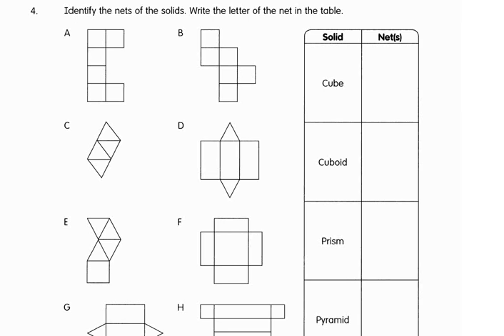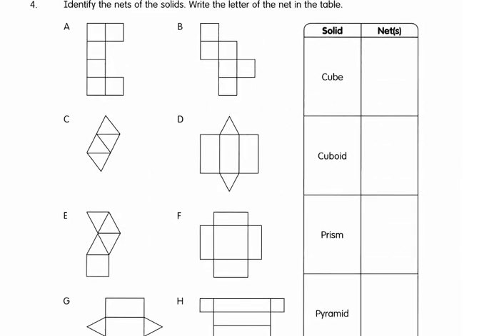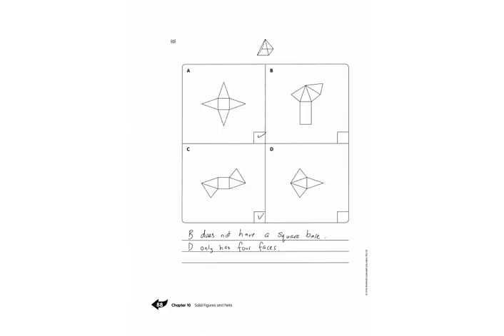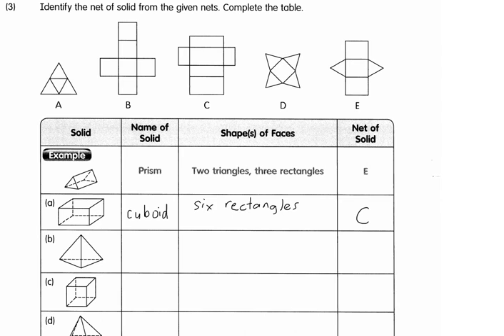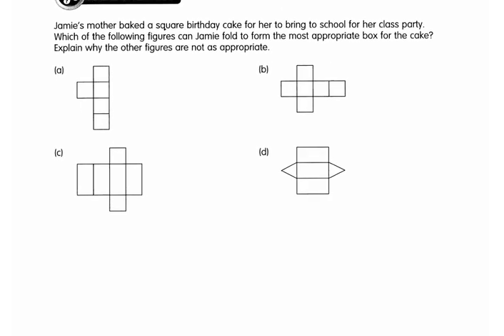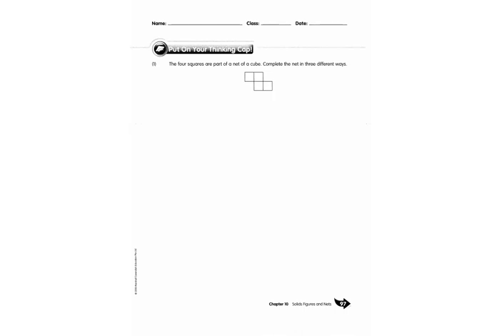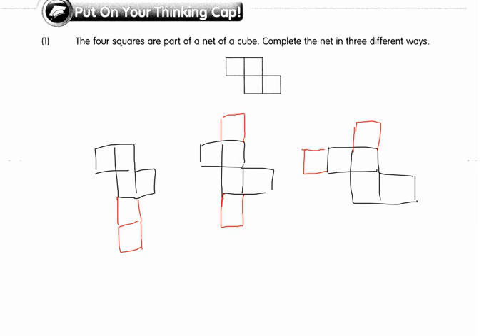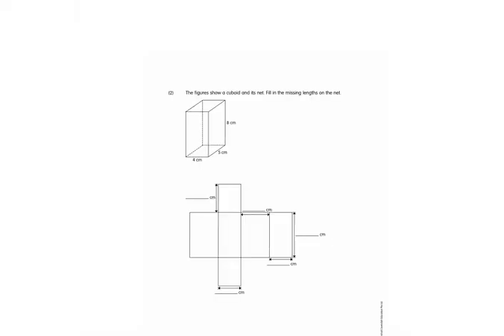P6 Mathematics - Lesson on Mon, 09072018 1100am (WB Maths 6B - Chapter 10 Solid Figures and Nets)